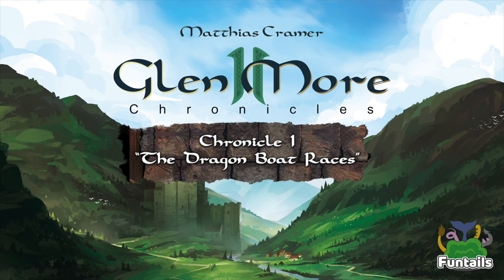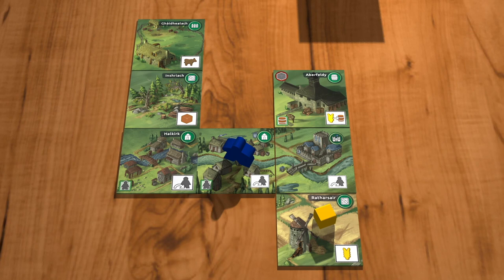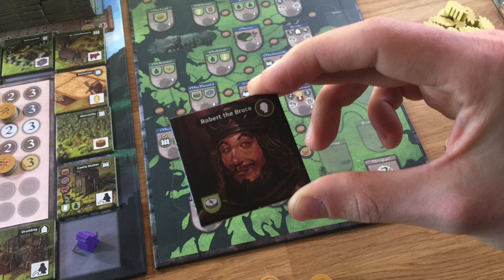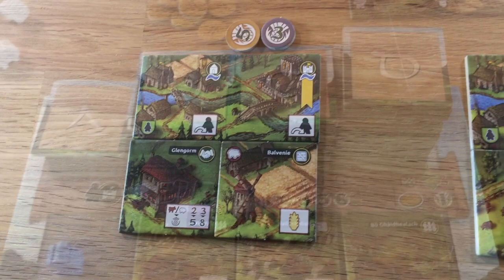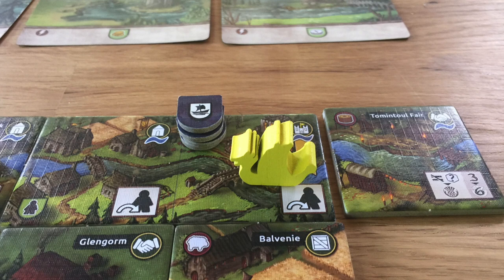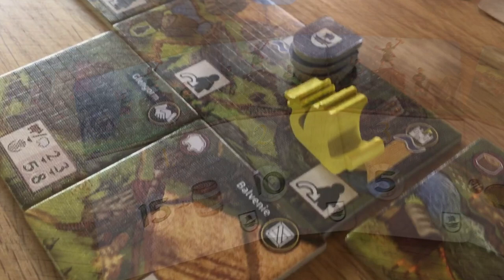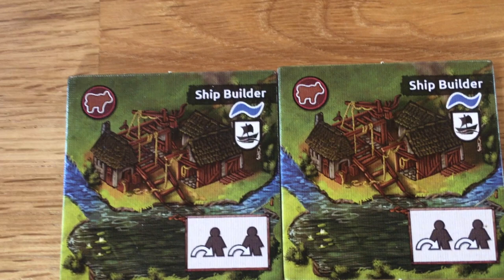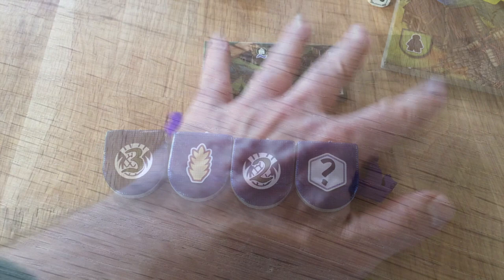Glen More II: Chronicles - Chronicle I: The Dragon Boat Races (English)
We explain the rules of the first Chronicle (The Dragon Boat Races) of Glen More II: Chronicles.

You want to read the rules yourself? Take a look here:
Download the basic rules of Glen More II: Chronicles:
Download the rules of The Dragon Boat Races:

If you like Matthias Cramer's board game, please give it a thumbs up on BoardGameGeek!